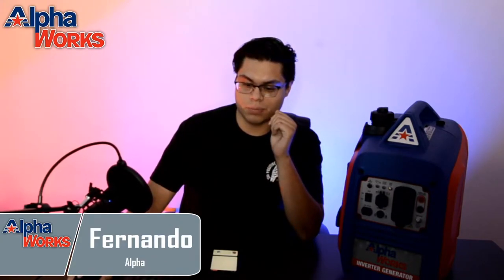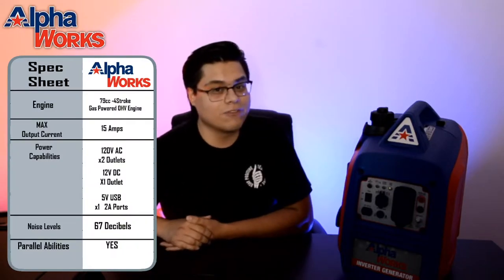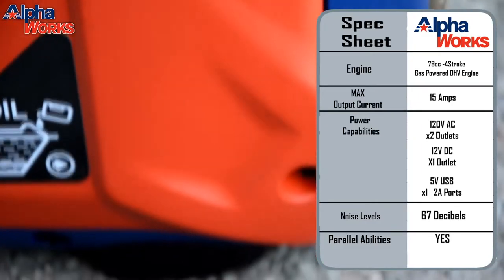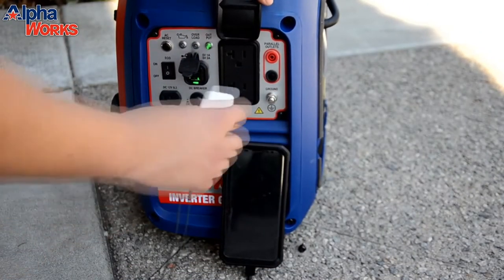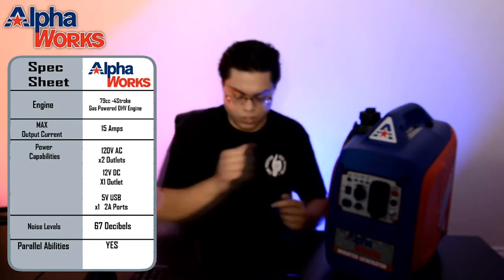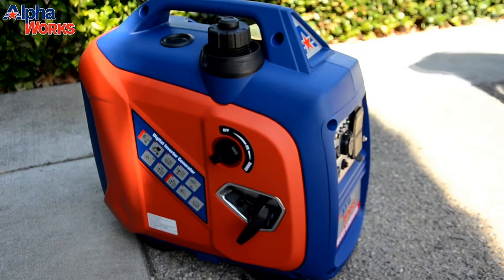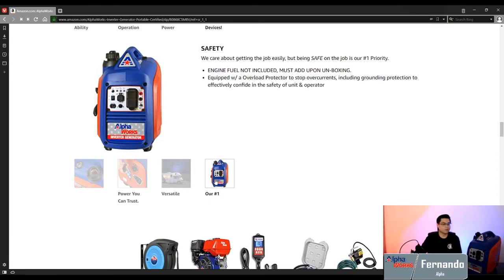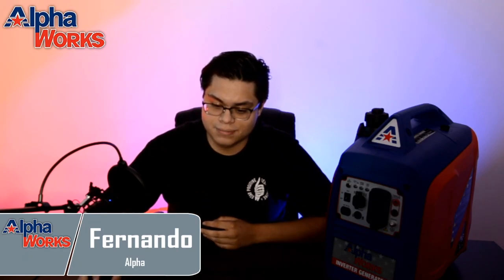In-Depth look at the most EFFICIENT Inverter Generator available! | AlphaWorks Review & Testing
Welcome fellow Alphas.

Not only is this Generator capable of delivering the power you need, but also doing it Quietly. Only 67 Decibels of pure American efficiency to massage your ears with ease. Take a look inside our ADVANCED DESIGN & become apart of the Alpha Family!

All Constructive Feedback on our products is welcome.

Join the movement of millions across America who Empower their everyday lives, by using our Cutting Edge Equipment & Supreme Advanced Technology. Become an Immovable Force to be Reckoned with. Arise to the challenges - Dominate your 'Sphere of Influence' - Conquer & Gain Victory in all works of life by starting here..

Keep it Alpha.